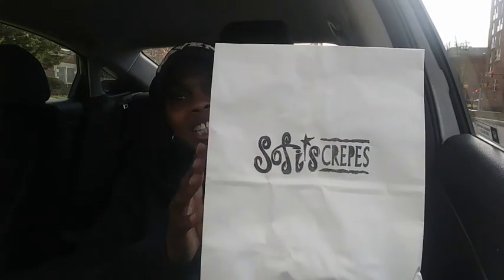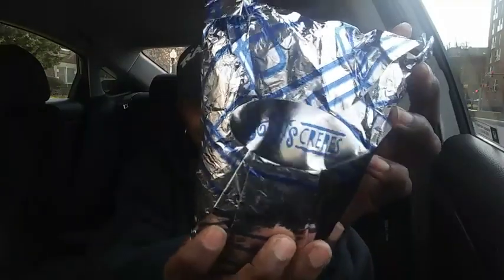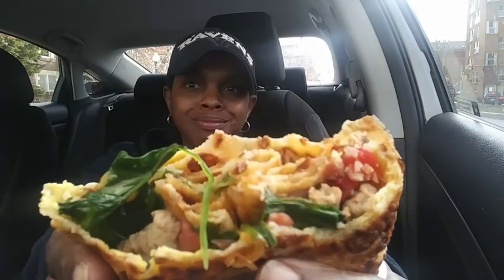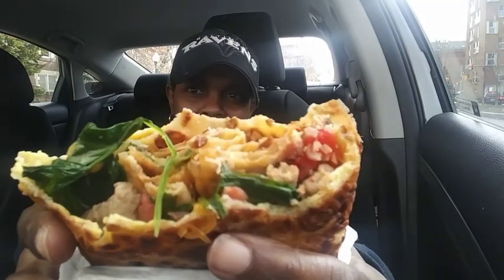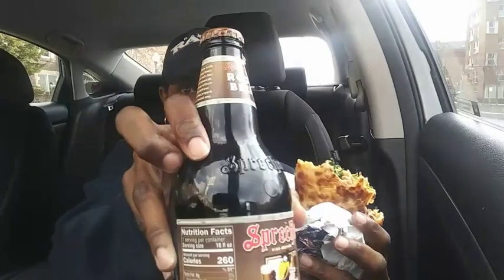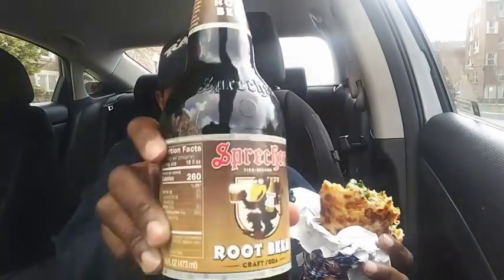SOFIS CREPES (SMACKING & BURPING)